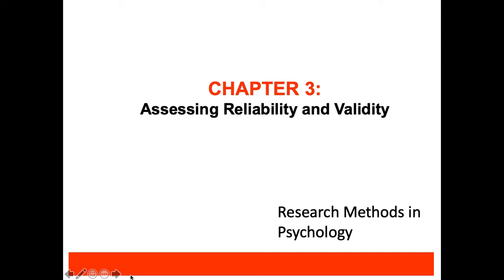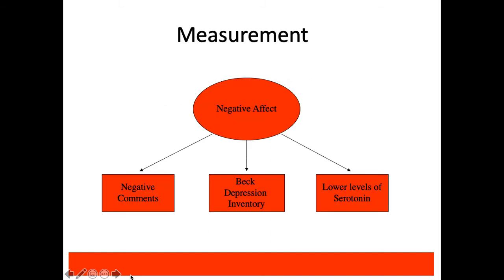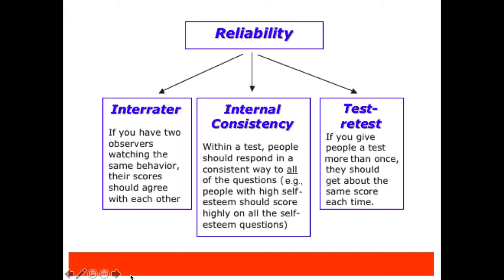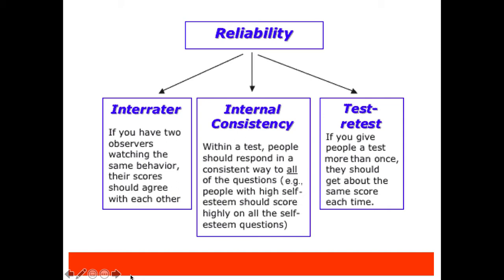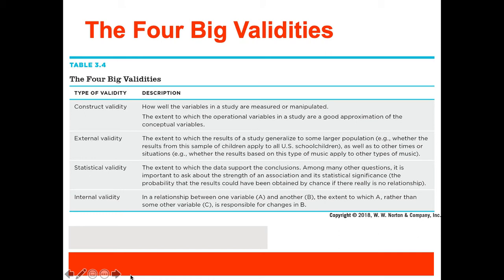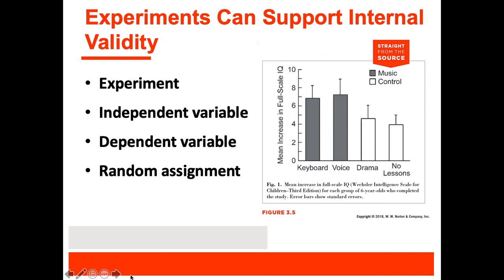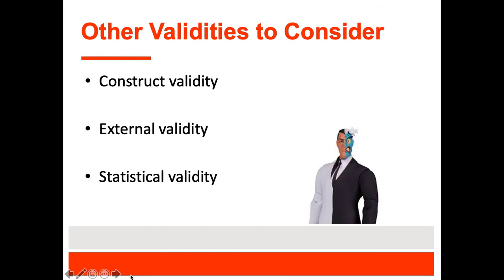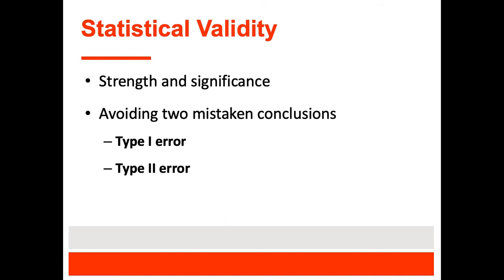PSY 220 Lecture 14 Reliability and Validity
Table of Contents:

01:28 - Measurement
01:53 - Reliability
02:35 -
03:50 -
04:47 - The Four Big Validities
05:36 - Internal Validity &amp; Causal Claims
06:17 - Experiments Can Support Internal Validity
06:47 - When Causal Claims Are a Mistake
07:21 - Other Validities to Consider
07:50 - Statistical Validity
09:58 - Threats to Validity
12:37 - Threats to Validity
14:46 - Threats to Reliability and Validity
17:27 - Final Thoughts on Reliability and Validity…